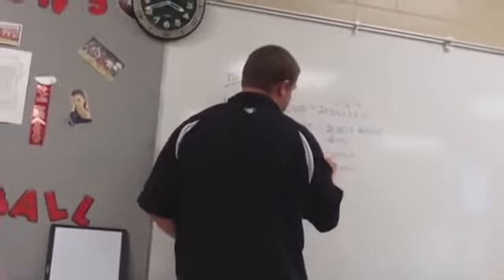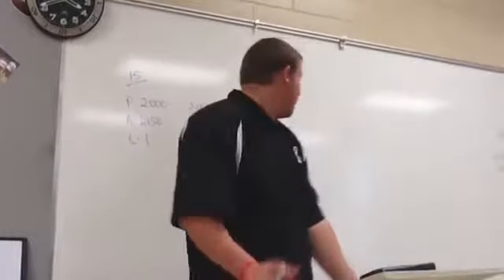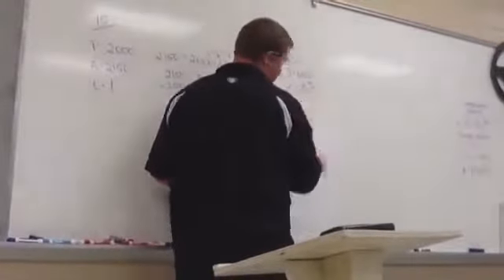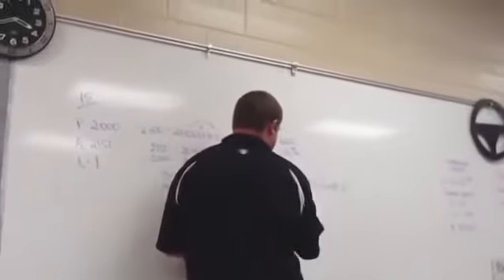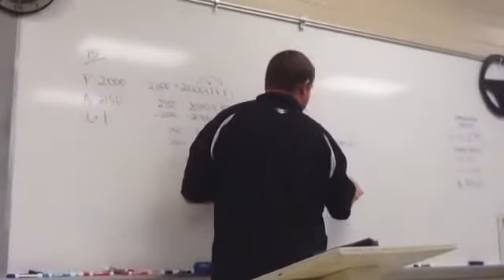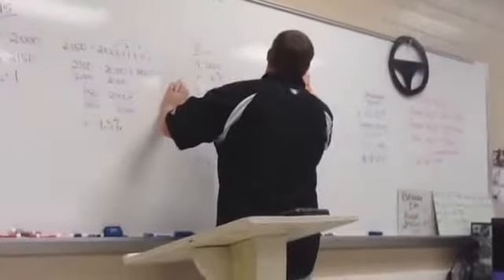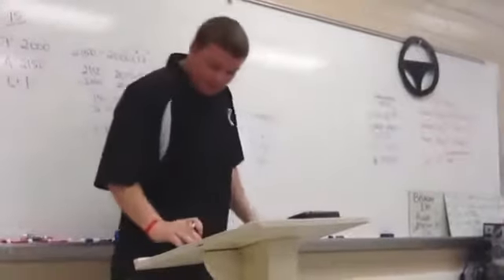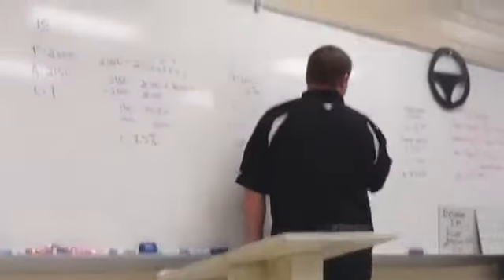HHS Algebra Connections Episode 2